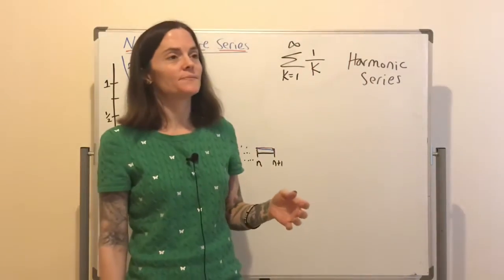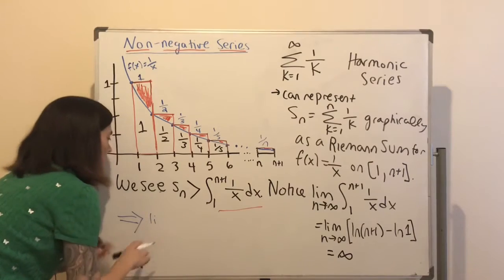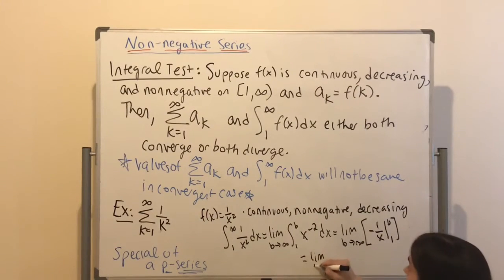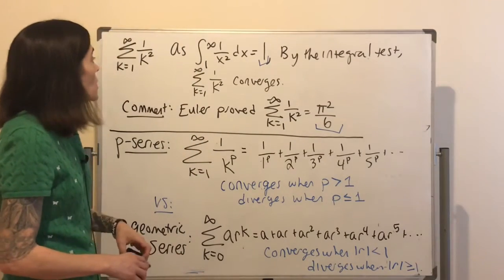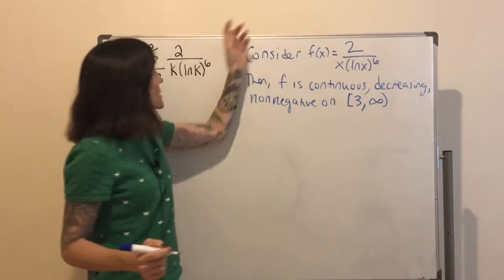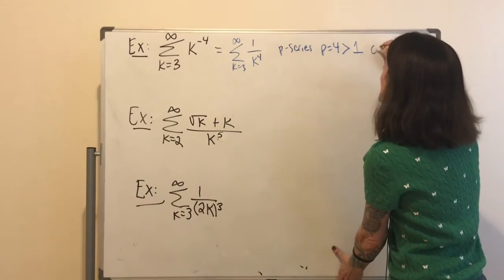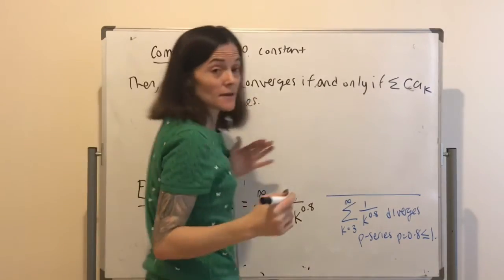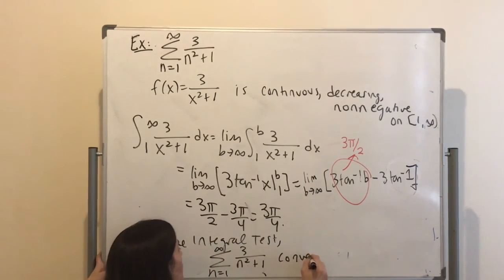Calculus II: Non-negative Series 1 (Full Lecture)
Today we discuss the Integral Test and p-series.